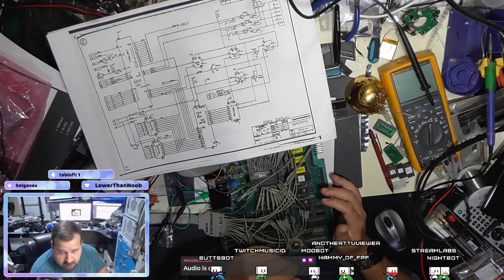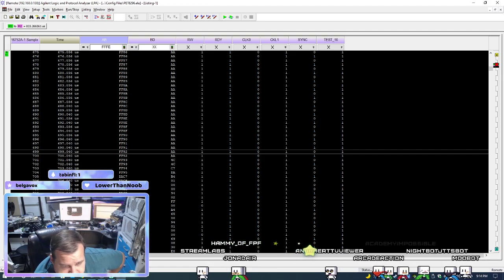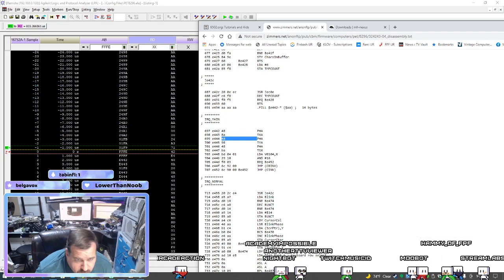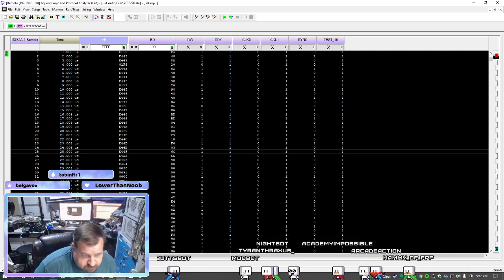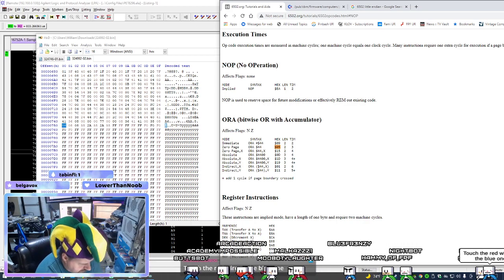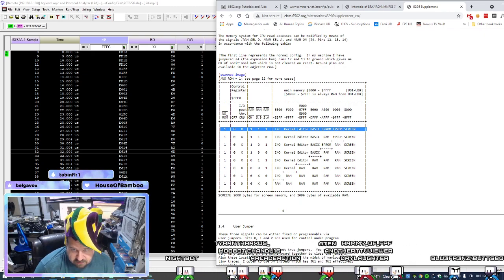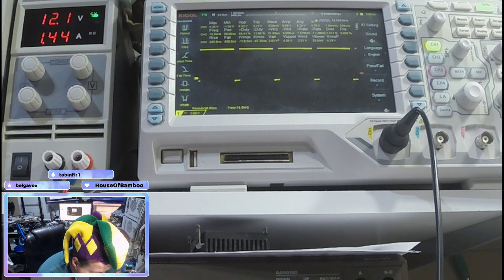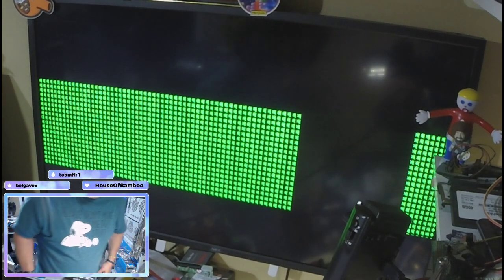Commodore 8296 Repair ( Part 3 )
We have Video !